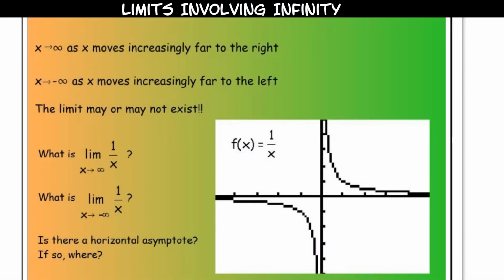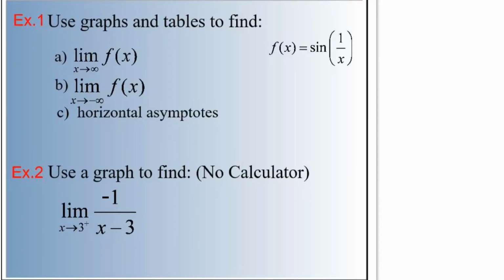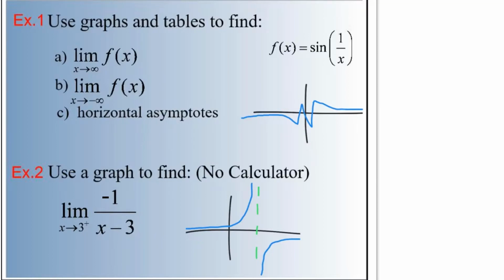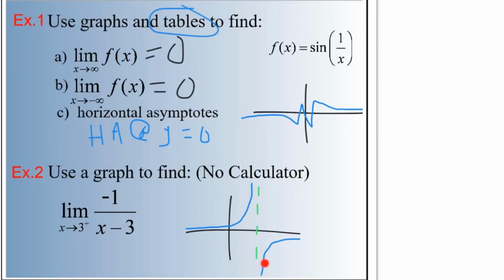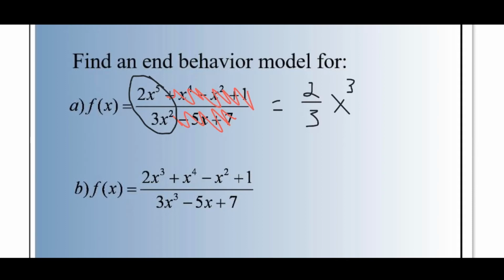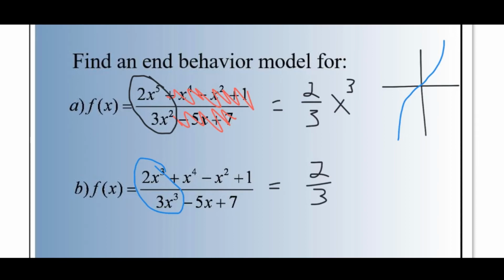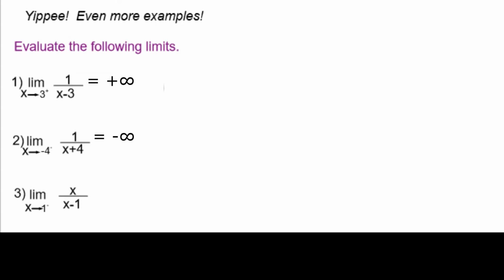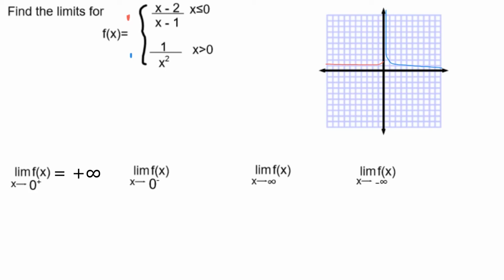LIMITS TO INFINITY (AND BEYOND!) - Calculus Help - M.A.T.H.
What happens when you want to find a limit that involves infinity?  How do you solve examples that involve asymptotes?  What is the end behavior of a higher-level rational function?  This video answers those questions, along with a few others.  I sincerely hope this helps you along on your quest to rock and roll in high-level mathematics.
The next video in this sequence involves whether a function is or is not continuous and the types of discontinuity.